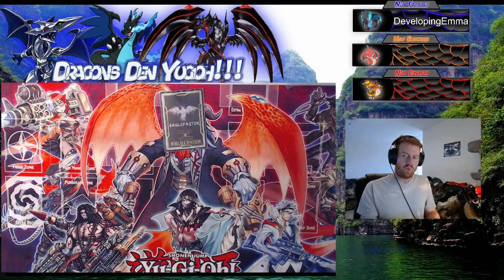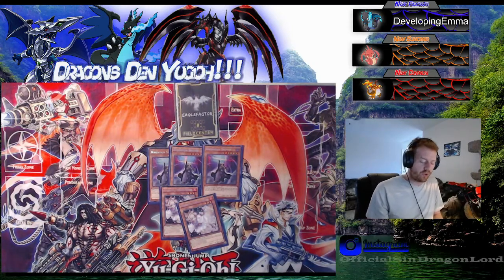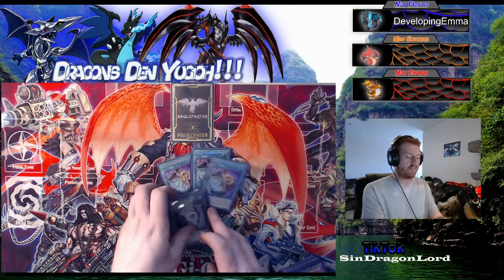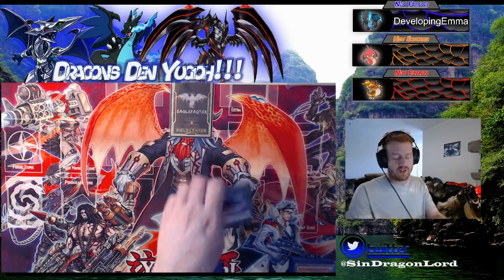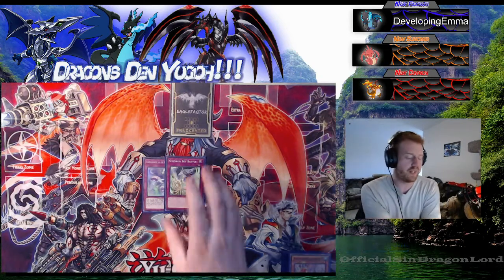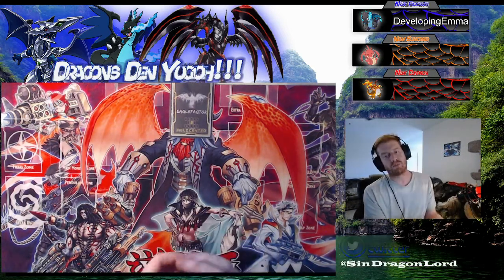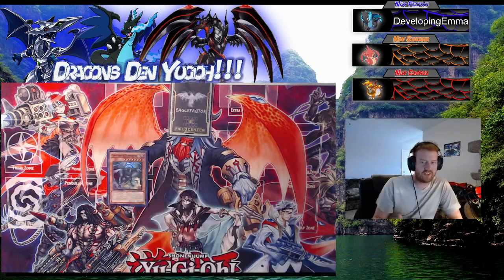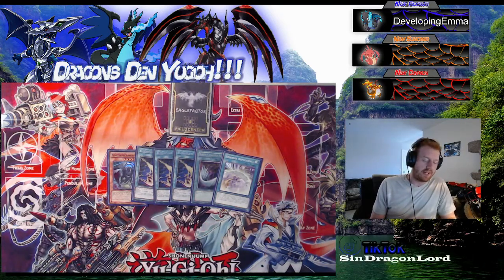YCS Vegas 2022 Recap and Deck Profile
Normally I wouldnt post a deck profile for an event i didnt top but i feel i did well enough (getting 51st and beating the legendary Jesse Kotton) and enough of you guys have asked to see my list so here we are enjoy :).